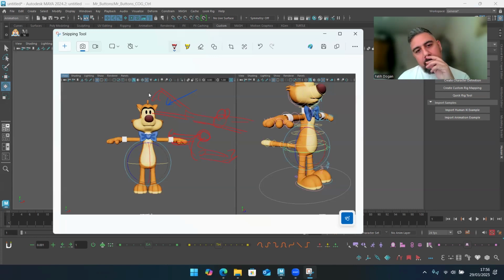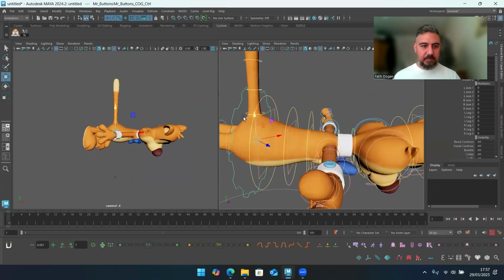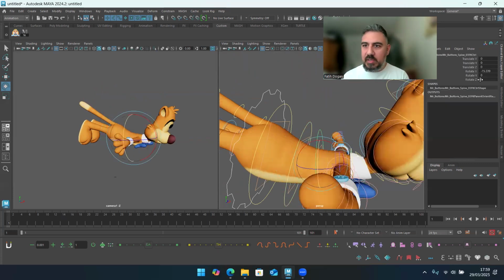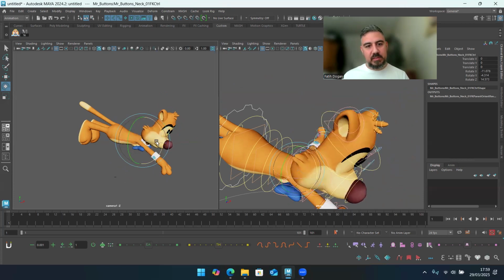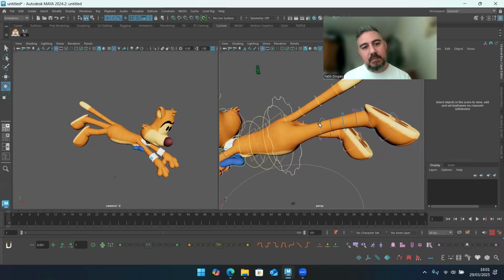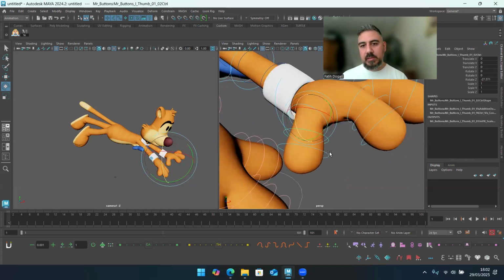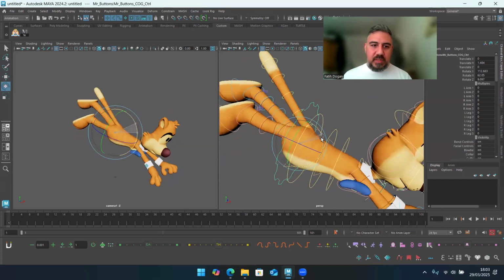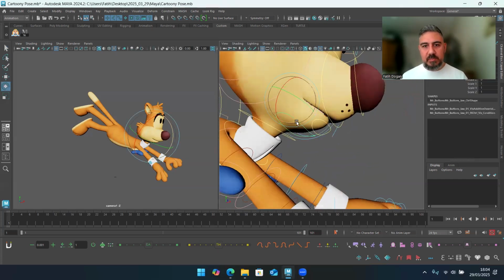Cartoony Posing part 1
Check out this video where I block out a very cartoony pose for a cool character. You will see the controllers I use and the thought process to creating something fun, cartoony and Hotel Transylvania like pose.

Timecode:
0:00 - Introduction
1:35 - Let's plan a pose
3:50 - Using the Body Mover
4:13 - Let's start posing
7:45 - Fingers
9:40 - Body
10:50 - Posing the face

Rigger: Keith Osborn